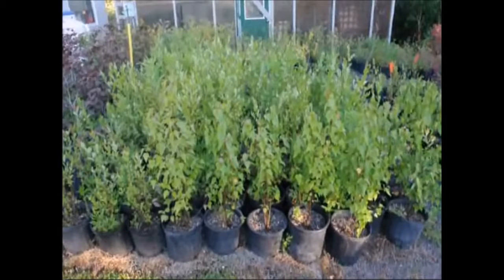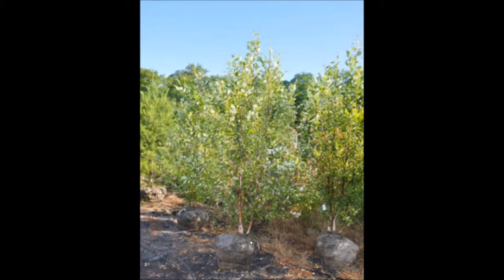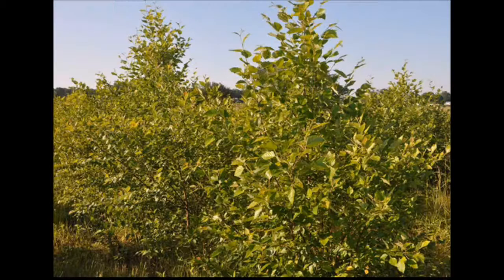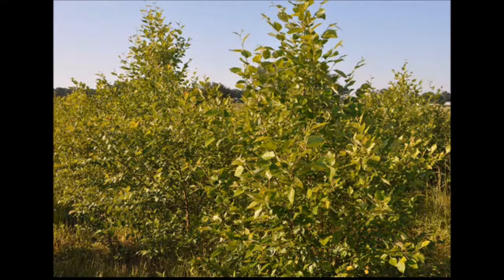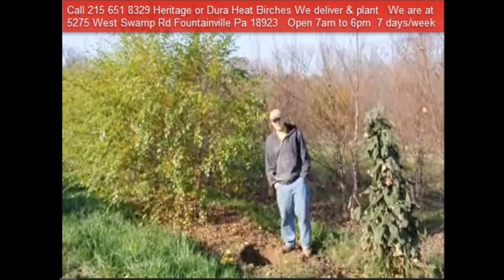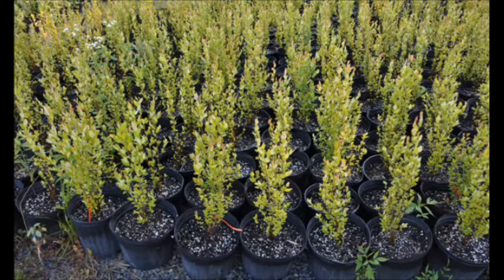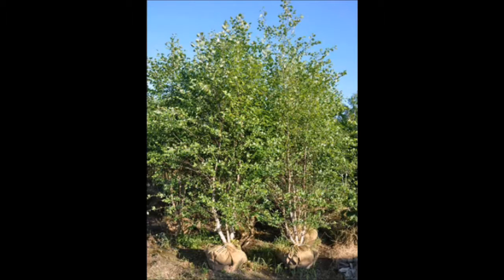ASH Tree Replacement River Birch Trees By Highland Hill Farm